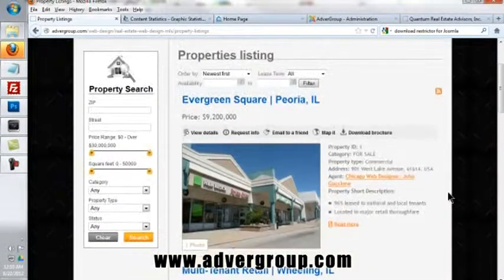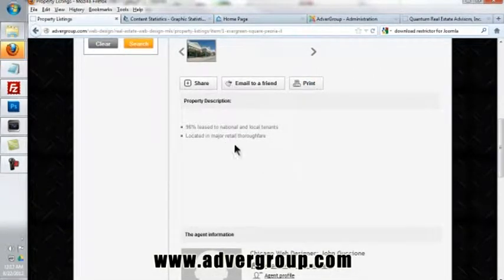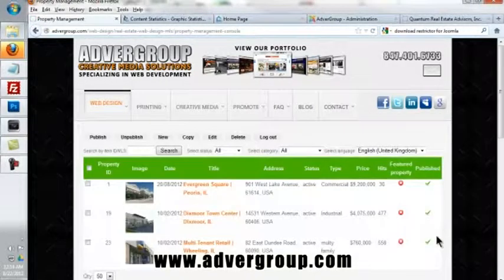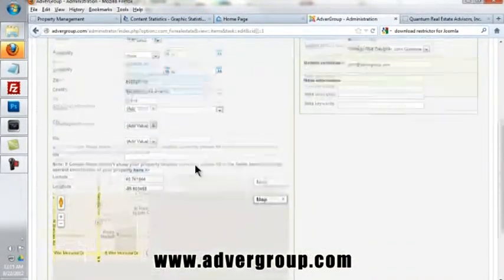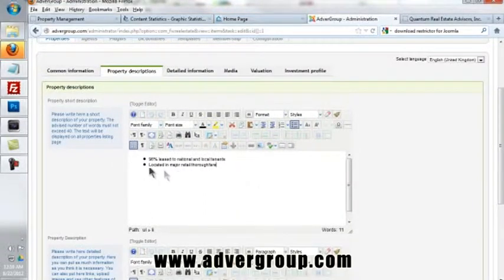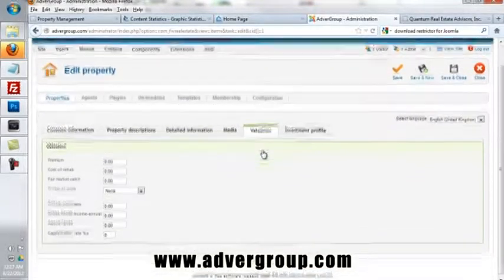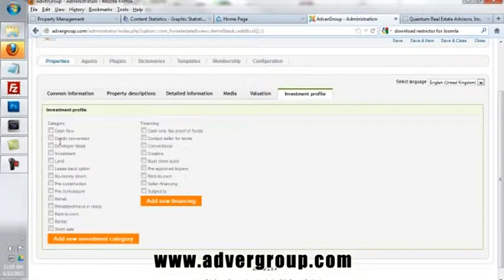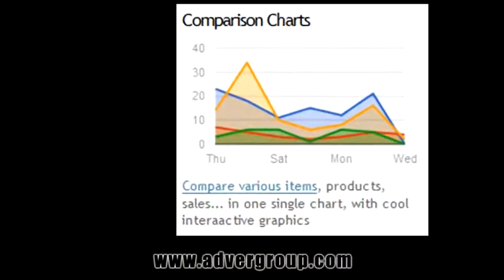Joomla Real Estate Component